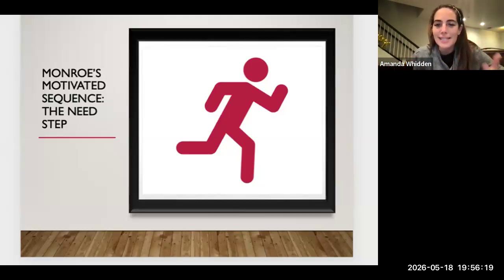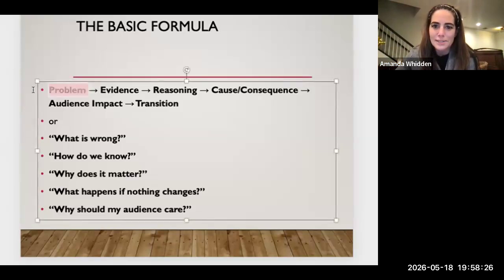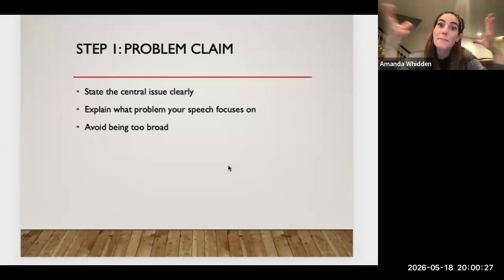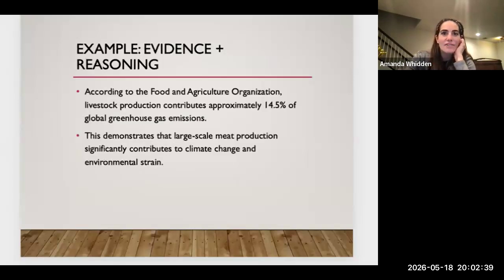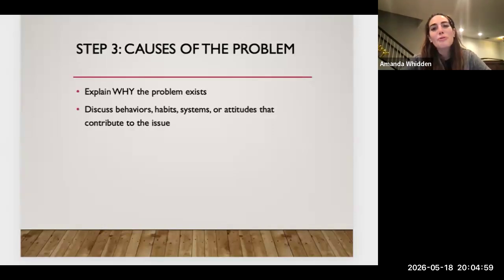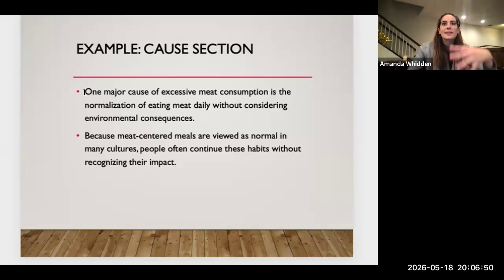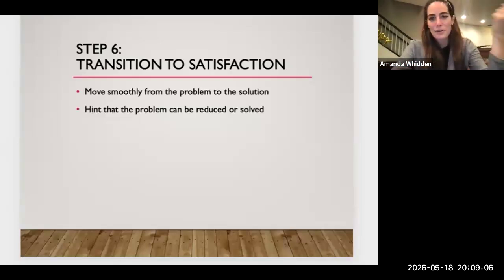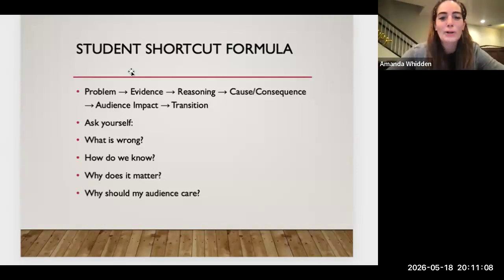Lecture of the Need Step